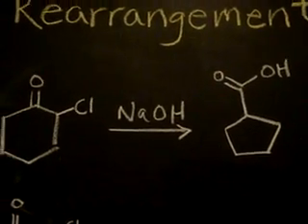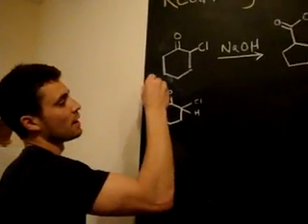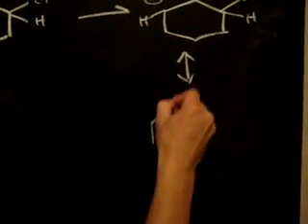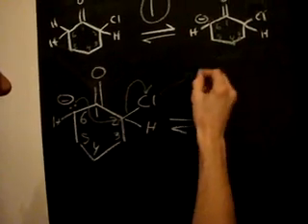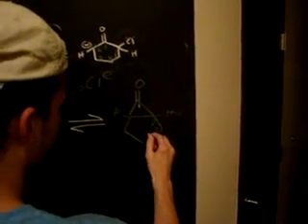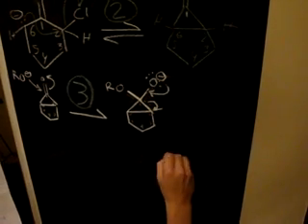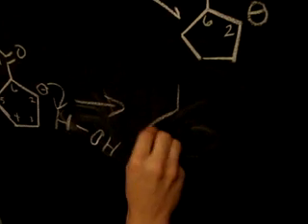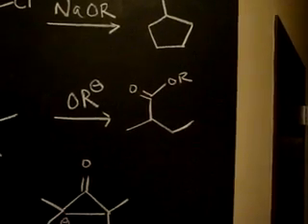Favorskii rearrangement_0001.mp4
A look at the general process of the Favorskii Rearrangement, a stepwise walkthrough of the mechanism and some other neat things.